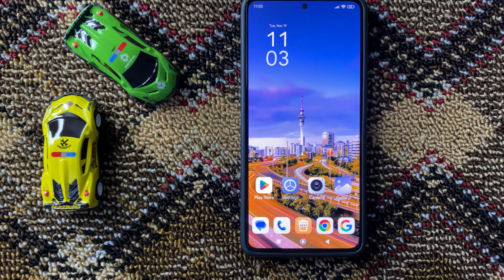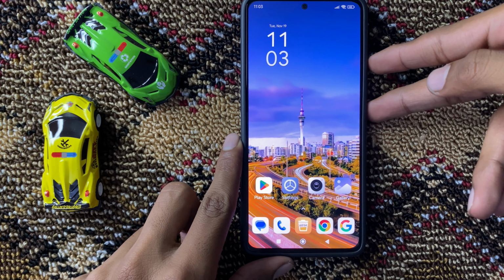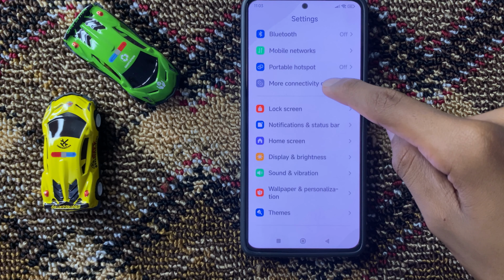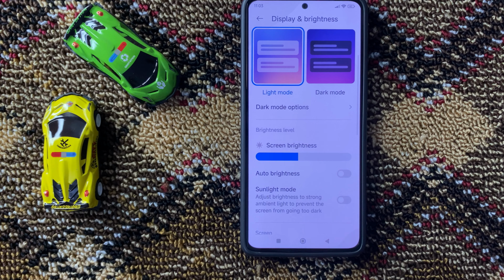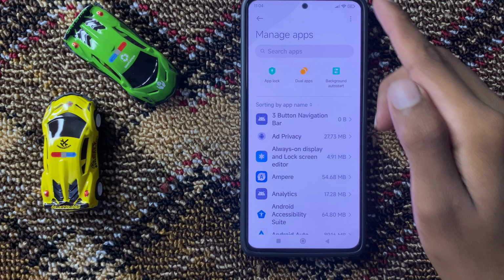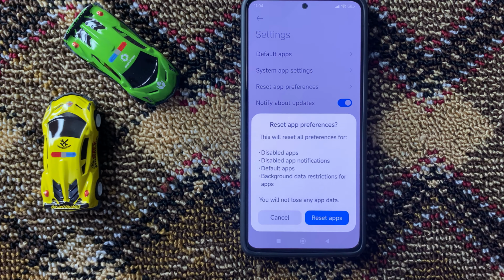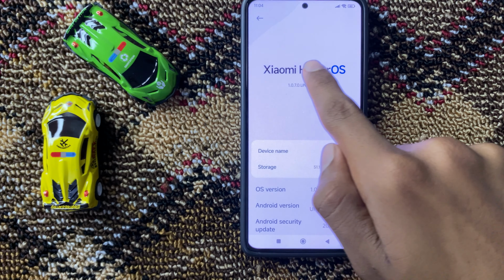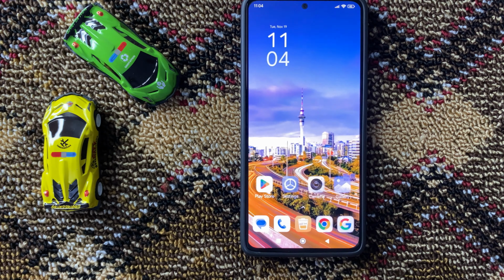How to Fix Redmi Note 13 Screen Flickering Issue